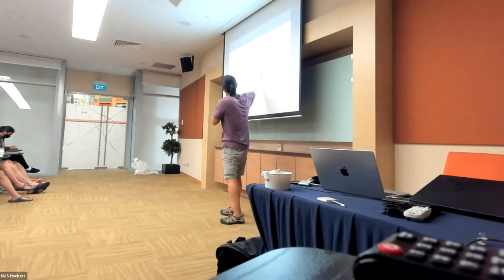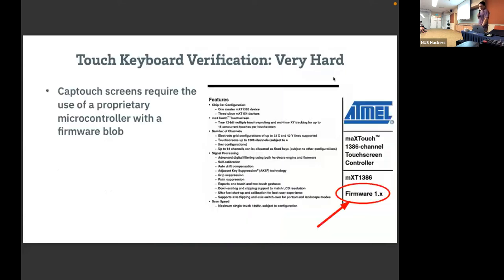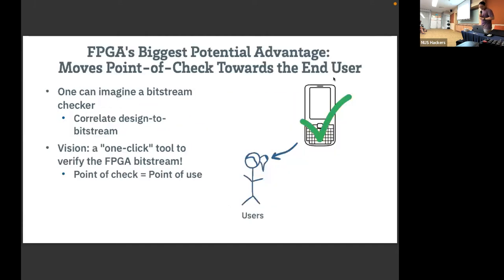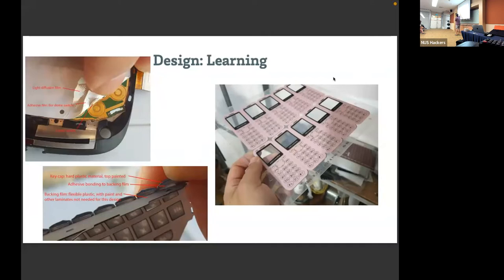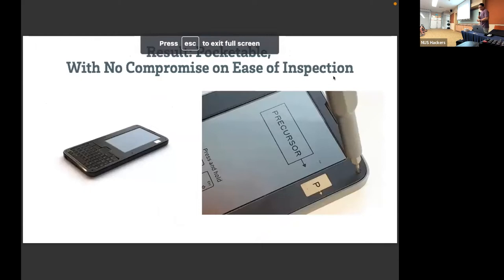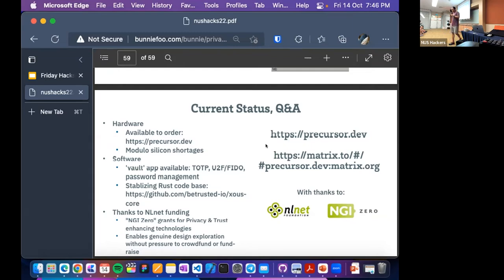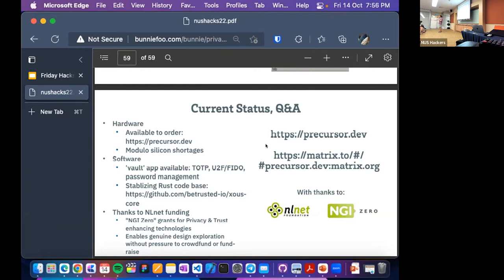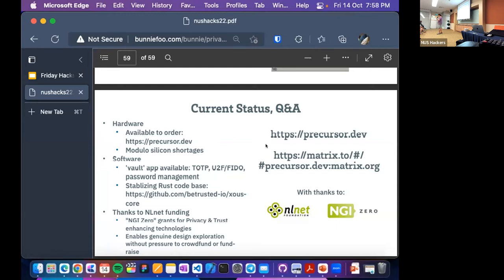Friday Hacks #230: The Making of Precursor | Post-quantum algorithms or quantum key distribution?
0:00 The Making of Precursor: AMA (by Andrew "bunnie" Huang)
38:06 Q&A
54:09 Post-quantum algorithms or quantum key distribution? (by Phil Zimmermann)
1:23:39 Q&A